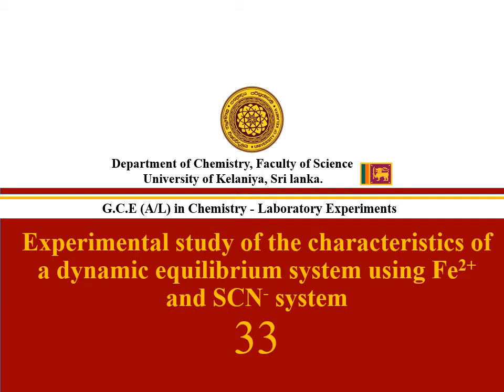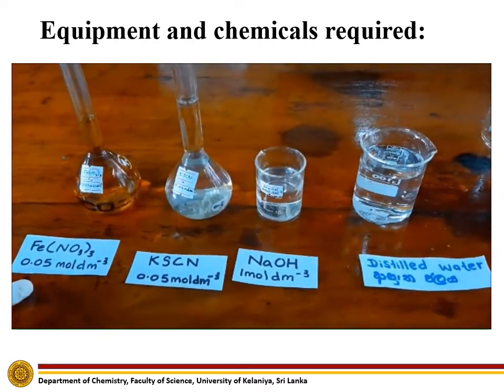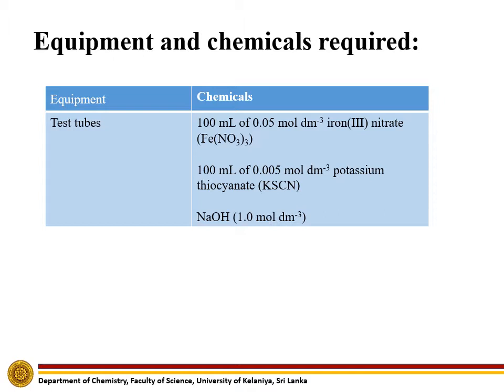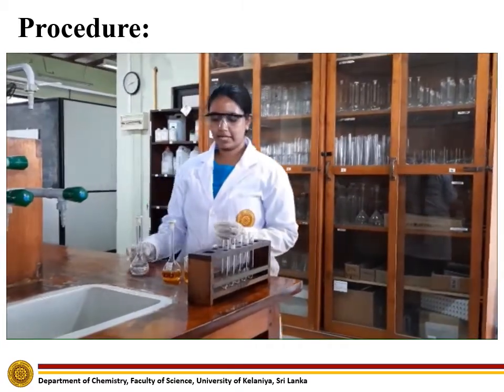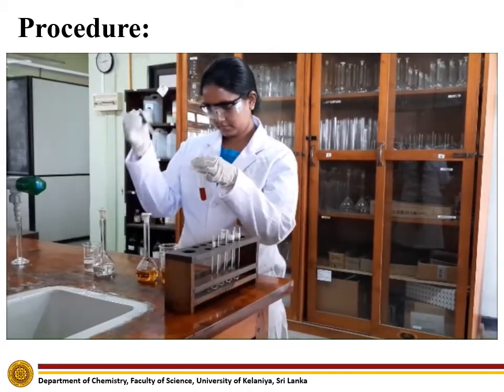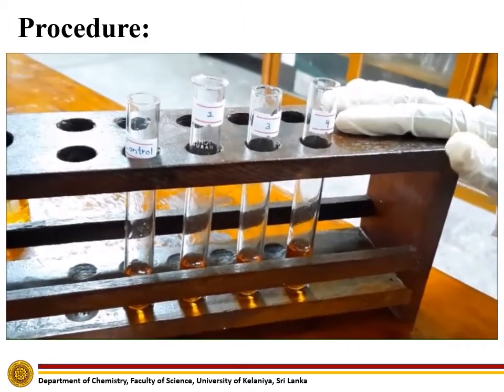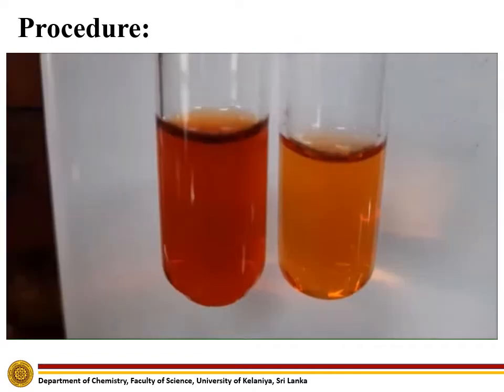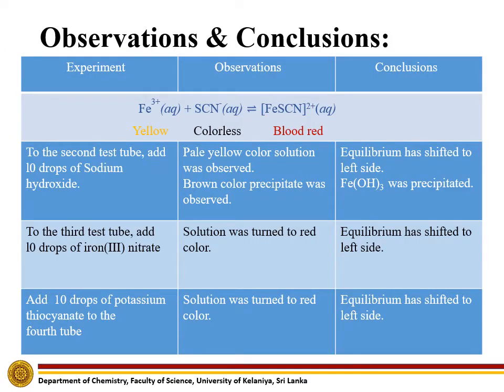Study of the characteristics of a dynamic equilibrium system using Fe3+ & SCN- system | No.33